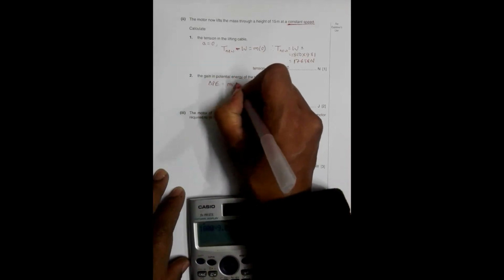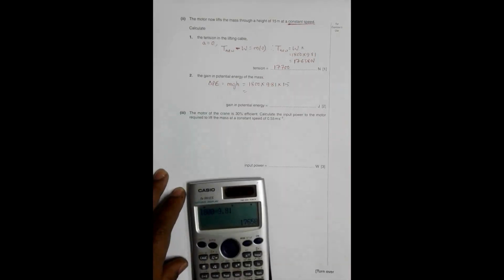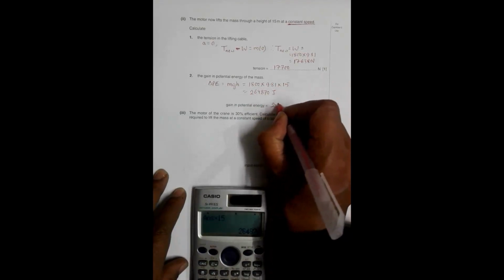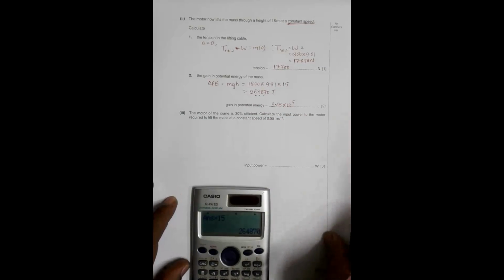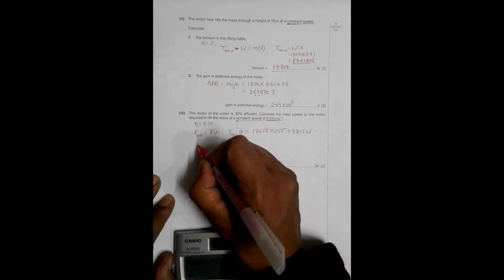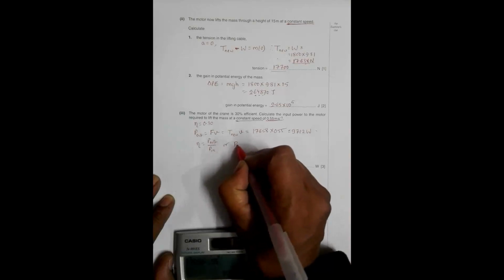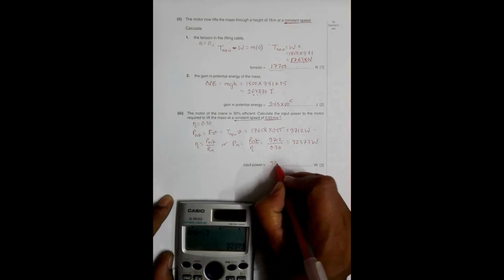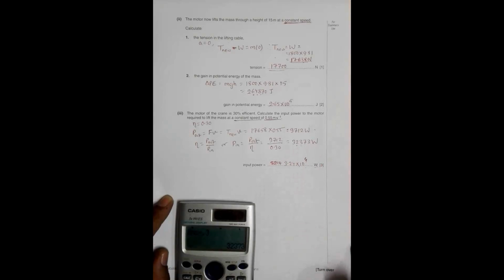2011 CAIE AS & A level October November Physics Paper 23 Q. No. 3 (9702/23/O/N/11) by Sajit C Shakya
2011 Cambridge International AS & A level October November Physics Paper 23 Q. No. 3 (9702/23/O/N/11) by Sajit Chandra Shakya from Nepal